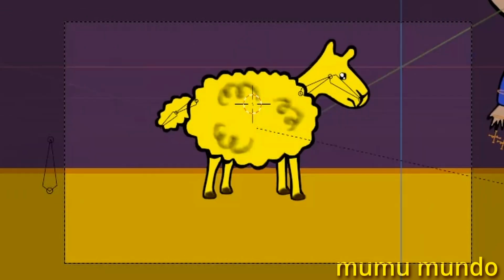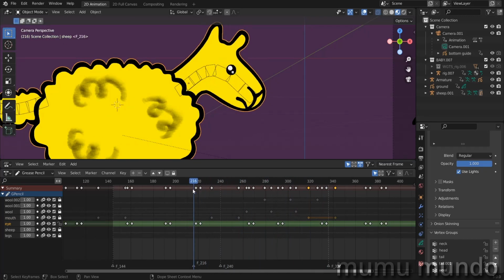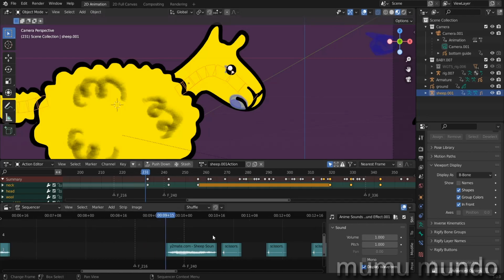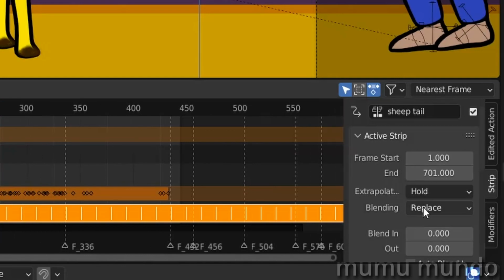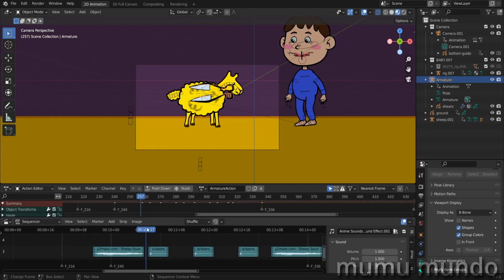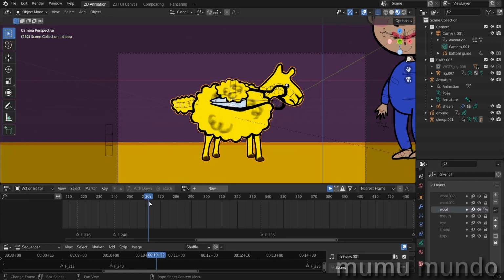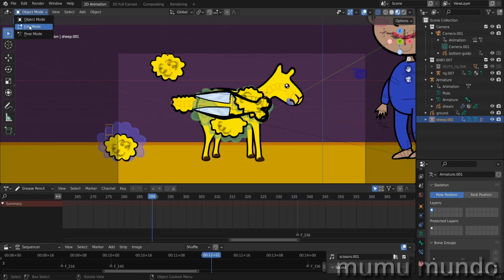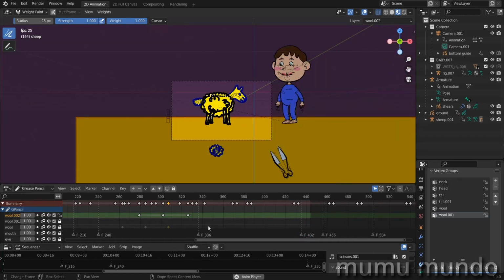Mixed Rigging & Frame per Frame to Make this in Blender 3.0 - Grease Pencil Tips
To make this animation of shearing a sheep with Grease Pencil, I mixed rigging & frame per frame techniques in Blender 3.0 - Grease Pencil Tips

00:00 intro
00:21 a partial rig
01:04 animating the eyes & mouth
01:48 sync animations & audio
02:50 animate the removal of wool
03:44 tail animation loop
04:27 shears rigging & animation
05:51 wool ball animation
07:29 add bones to a parented rig
08:16 weight painting of wool balls
08:50 support the channel ^^